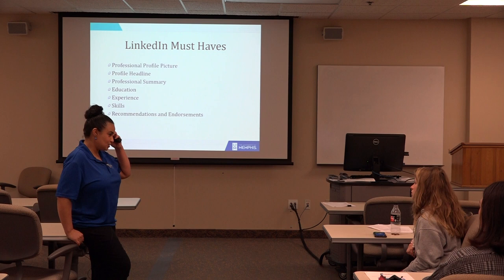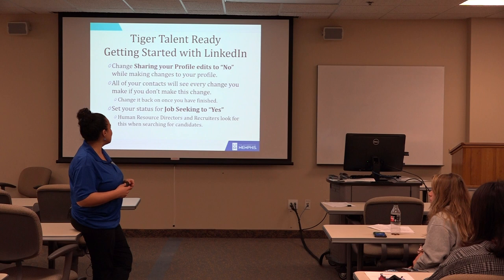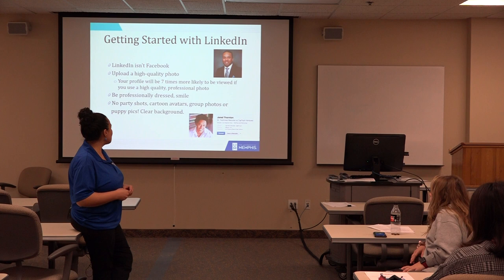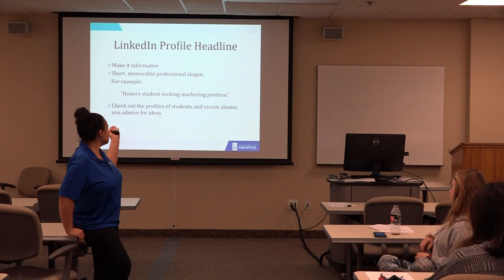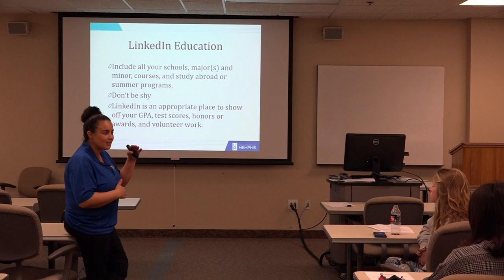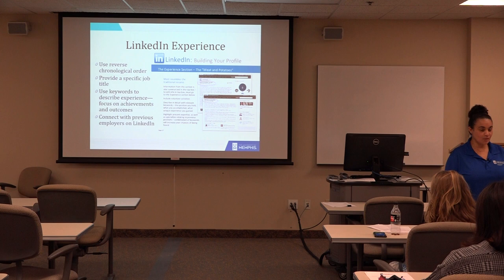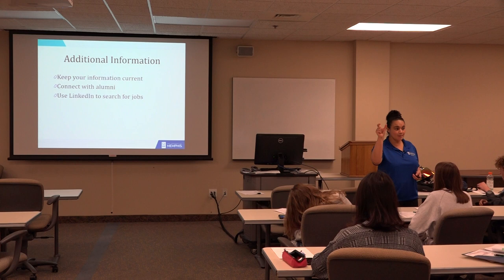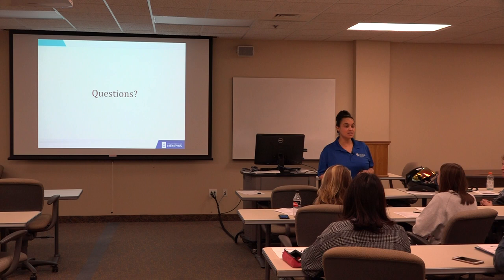3.15.2019 Guest Speaker Marta Lopez-Flohr (7 of 8)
Workshop# 3 Pitch Your Brand